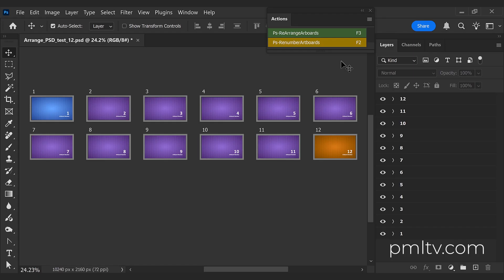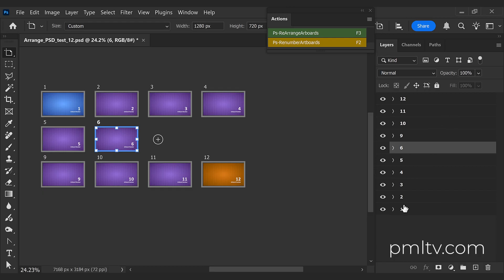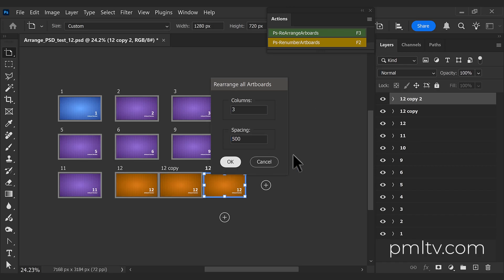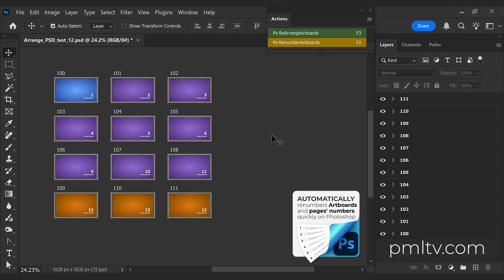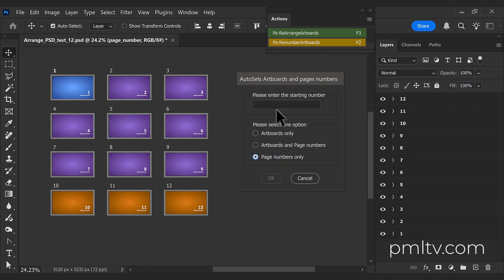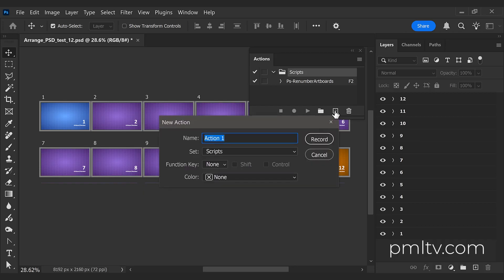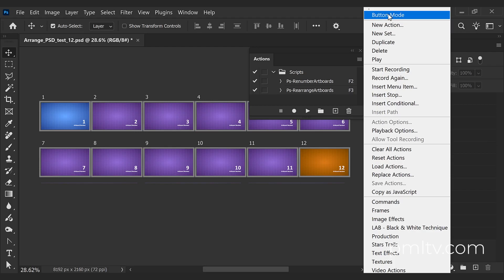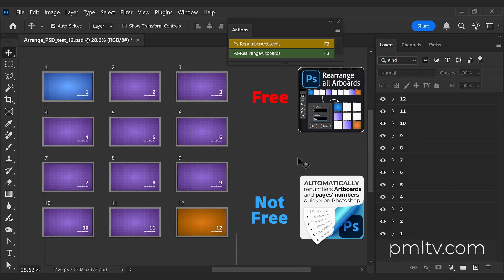Rearrange all Artboards in Photoshop easily!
Free Script in Photoshop that allows you to rearrange all Artboards by columns and the space between them.